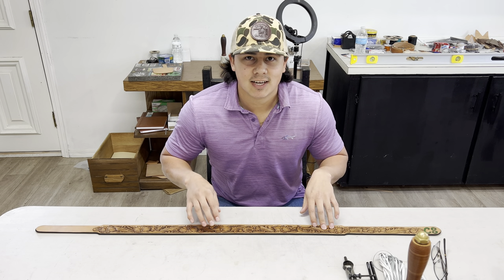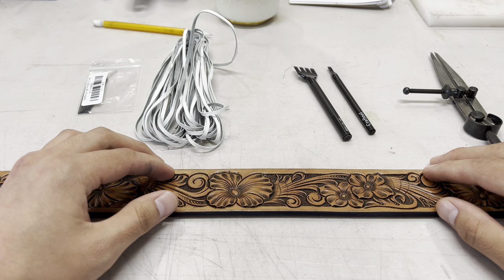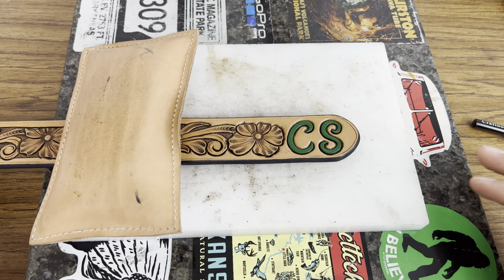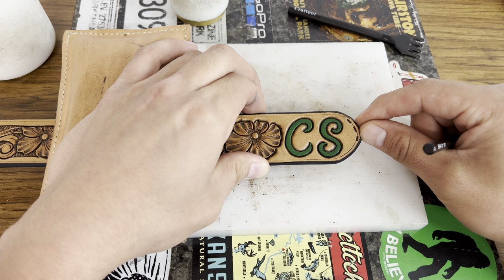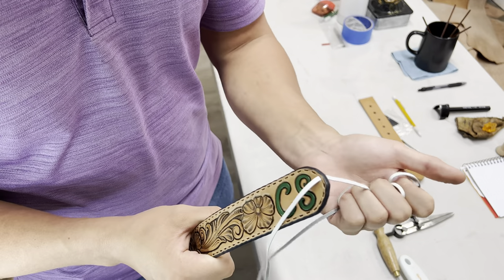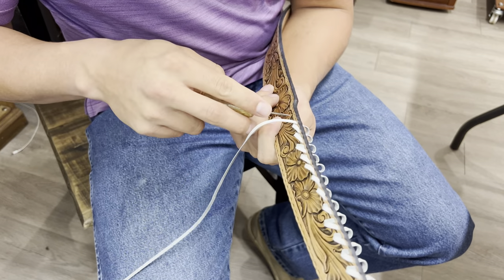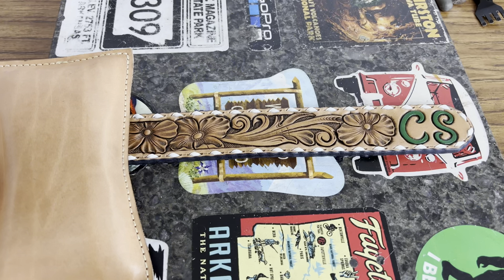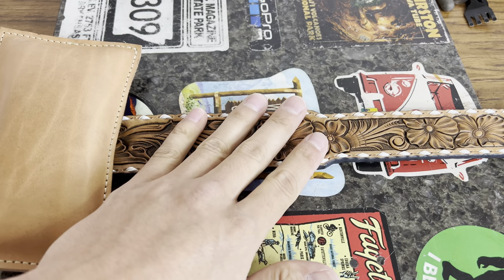How to Buckstitch a Leather Belt in 2024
Here is an in depth video of how I buckstitch a handmade leather belt! Most of these buckstitching techniques cover the overall method and can be applied to most projects. Buckstitching is a great lacing technique to practice and can be used in lieu of thread stitching in many instances. It has a classic look to it and will definitely stand out on any finished item!

Girty Leather Co. Website - Shop handmade leather products, merchandise, or learn more about my business!